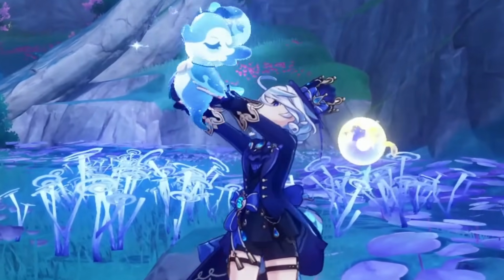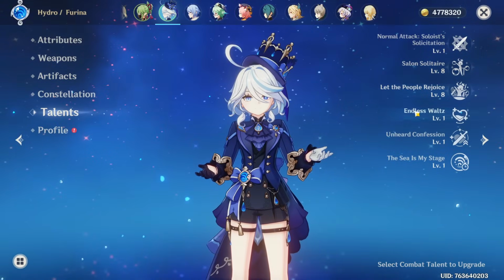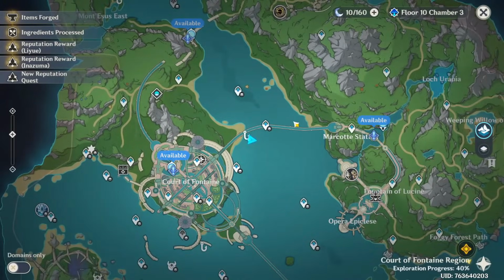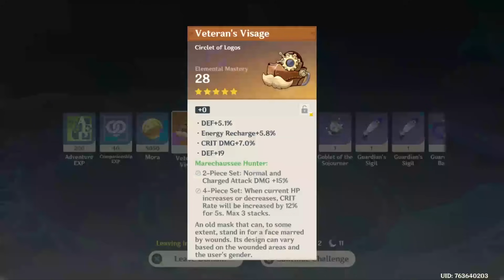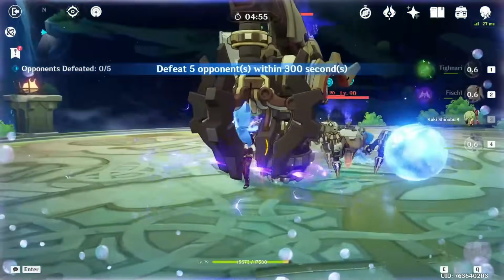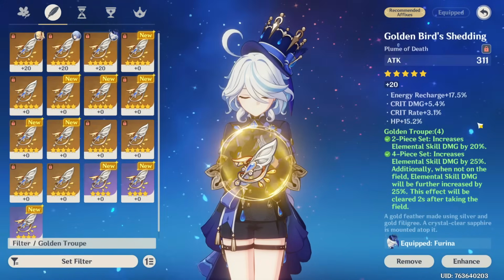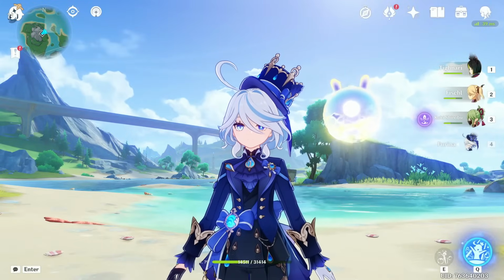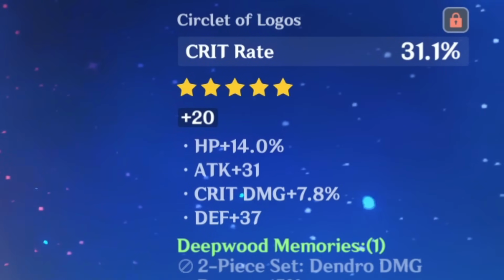all the resin for furina! | pulls decide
We're still on an artifact grinding roll! This week we are attempting to build Furina and possibly give her better artifacts.

Pulls decide! Rules:
1. The first 4 star character you get will be the main on one team and the first 5 star - a main on the second team (in the Spiral Abyss)

2. Only use characters you pulled for
- exception: you can use starter characters while doing archon quests